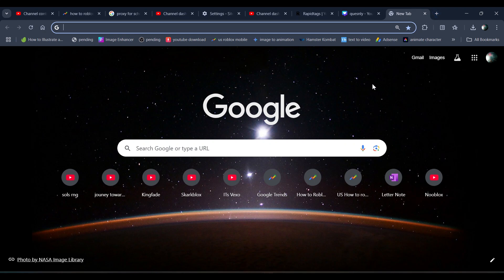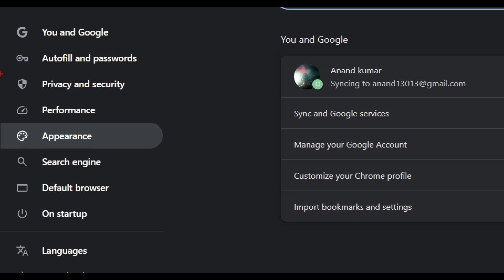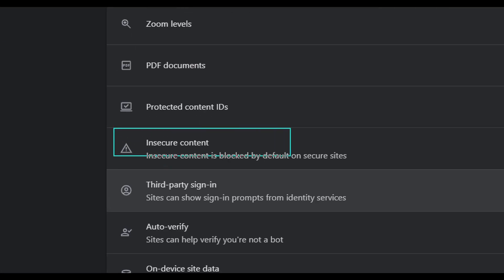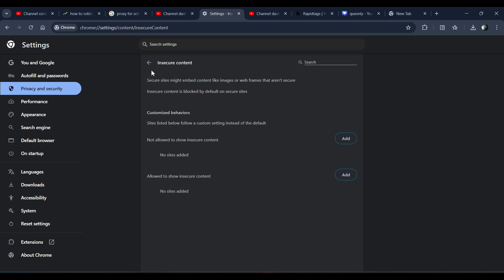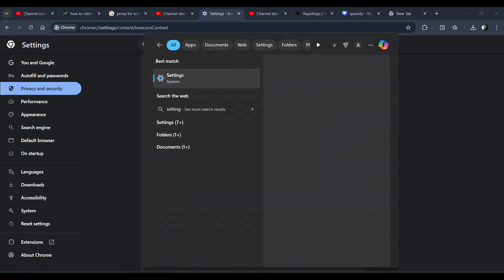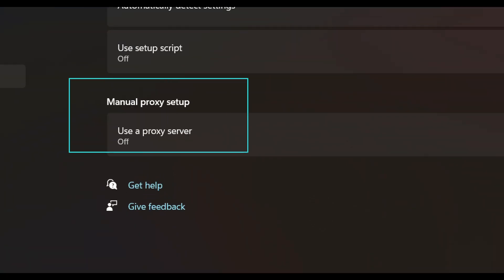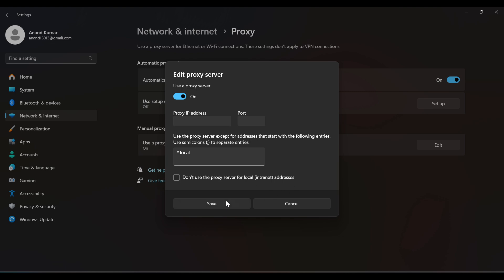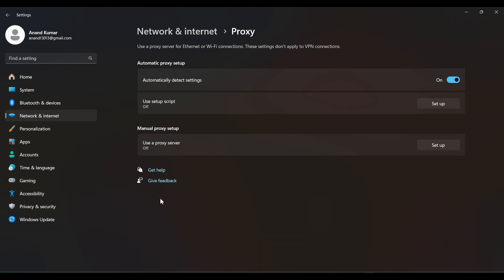How to unblock websites on School Chromebook (Proxy for school chromebook unblocked)